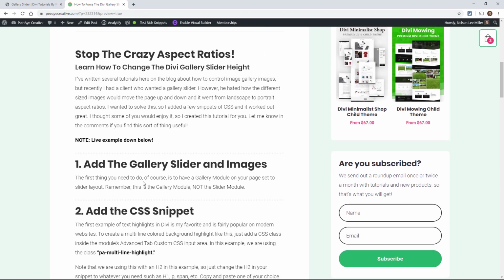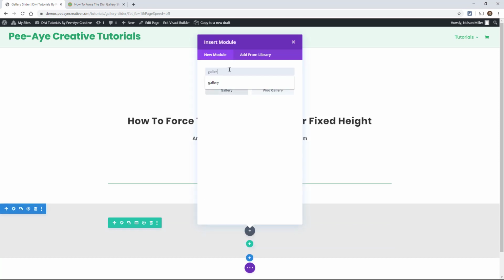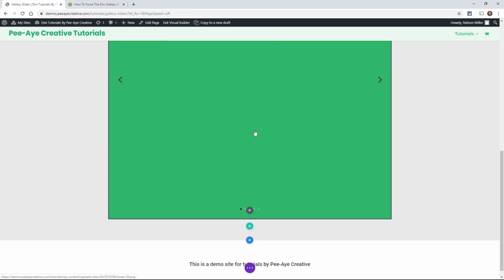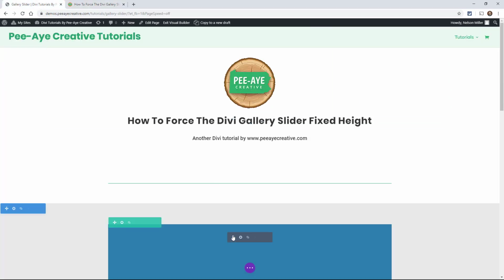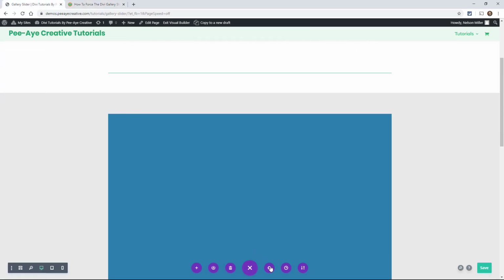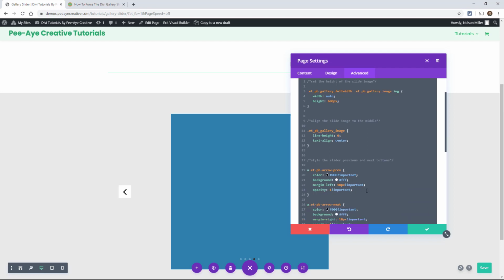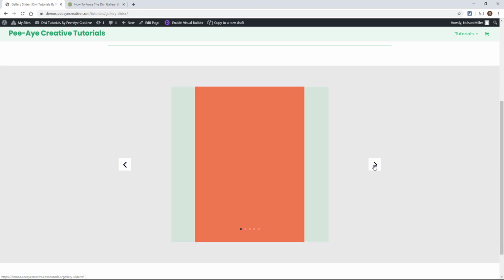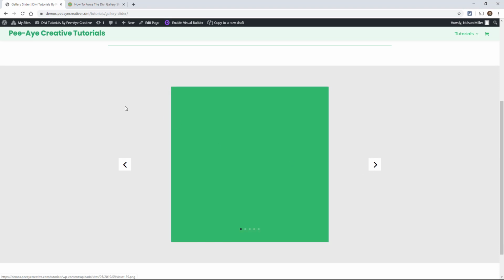How To Force The Divi Gallery Slider To A Fixed Height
The Divi Gallery Slider layout can be very frustrating, but I'm here to solve that and show you how to force the Divi Gallery Slider to a fixed height!

Stop the crazy aspect ratios! Learn how to change the Divi gallery slider height!

I have made several tutorials here on YouTube about how to control image gallery images, but recently I had a client who wanted a gallery slider. However, he hated how the different sized images would move the page up and down and it went from landscape to portrait aspect ratios. I wanted to solve this, so I added a few snippets of CSS and it worked out great. I thought some of you would enjoy it, so I created this tutorial for you.